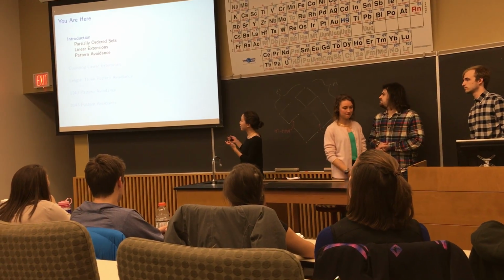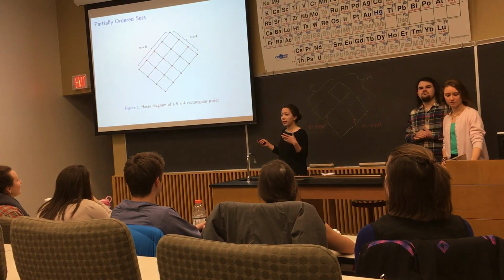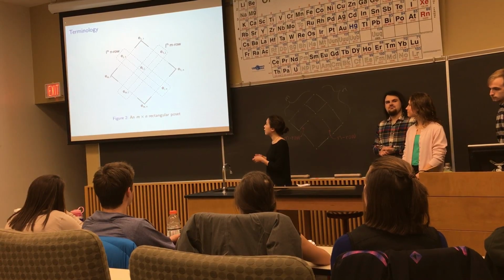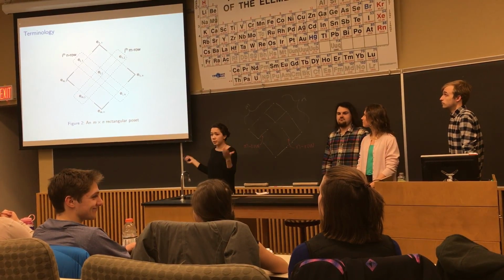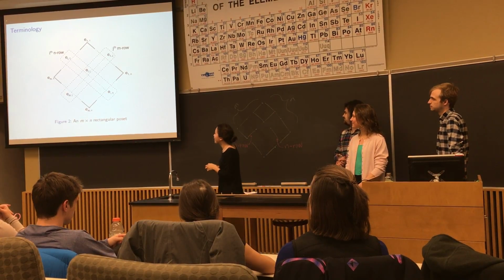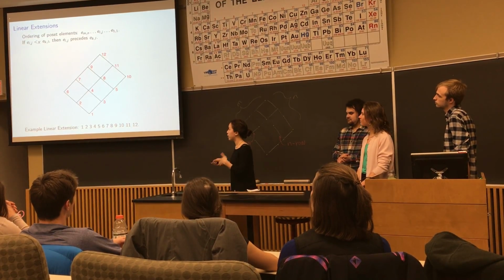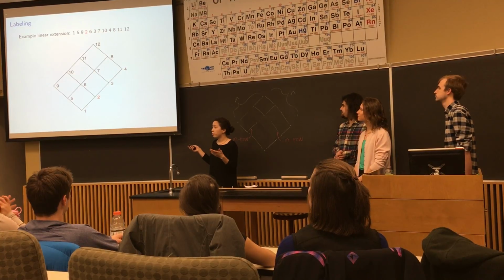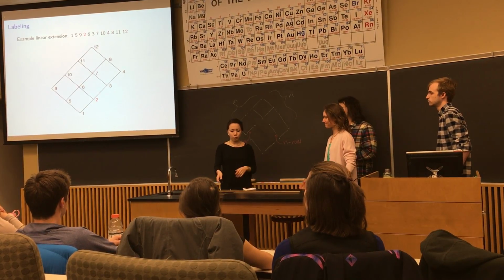Comps talk part 1